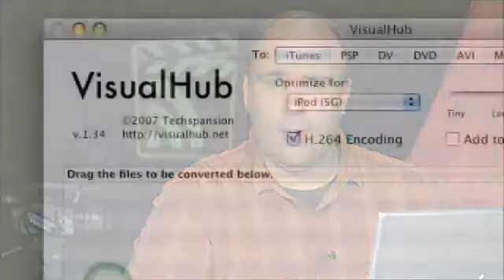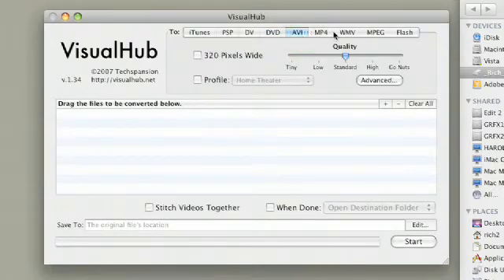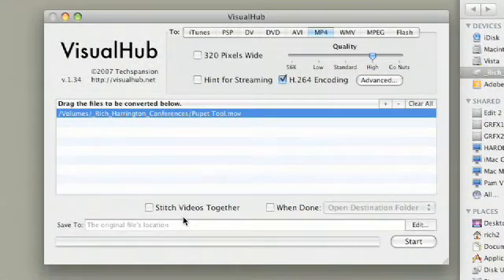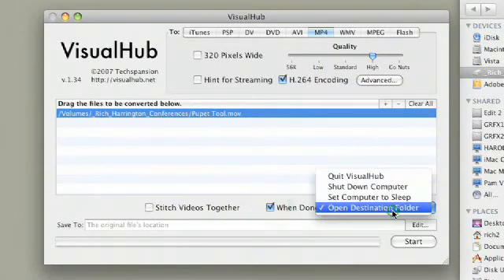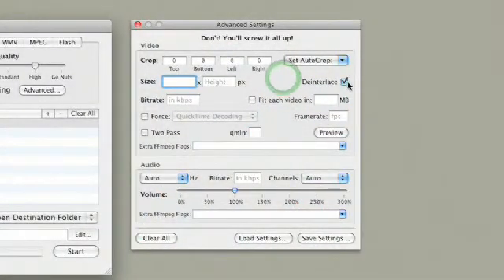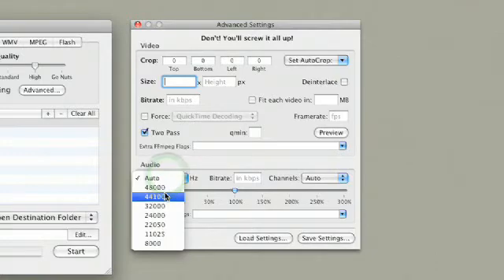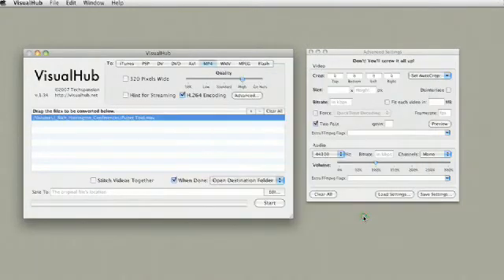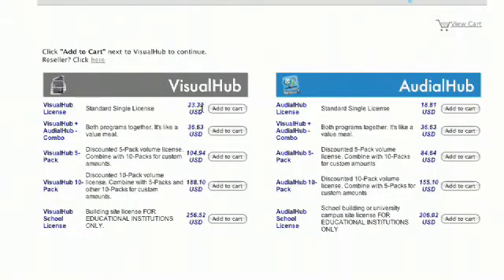VisualHub - Producing Video Podcasts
Author and video podcaster Richard Harrington shows you another handy compression tool in VisualHub

Richard's visual communications consultancy, RHED Pixel, creates motion graphics, and produces video and multimedia projects.